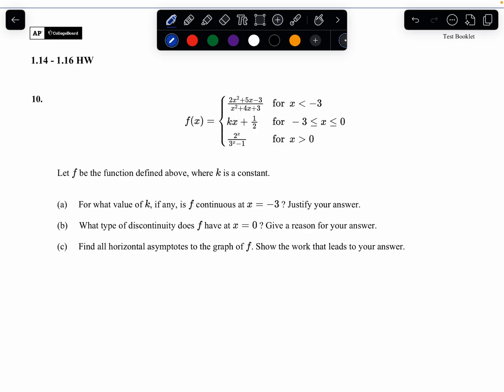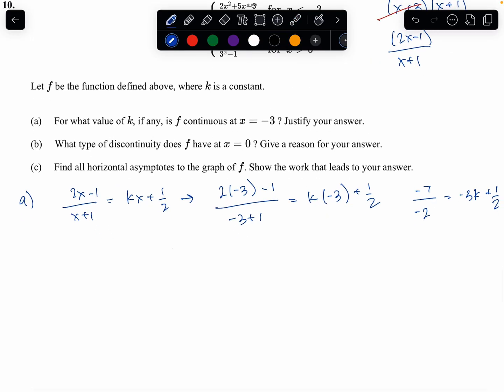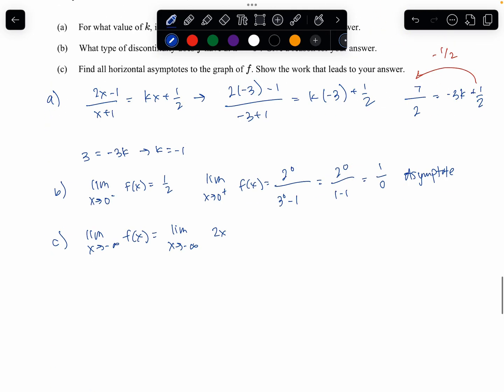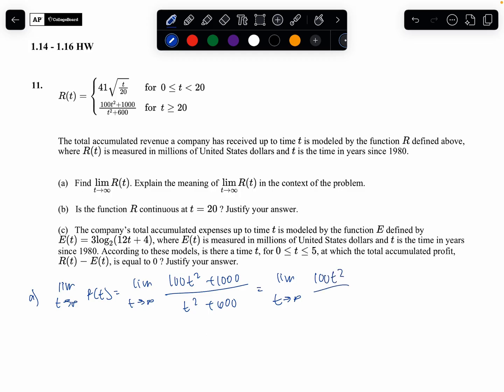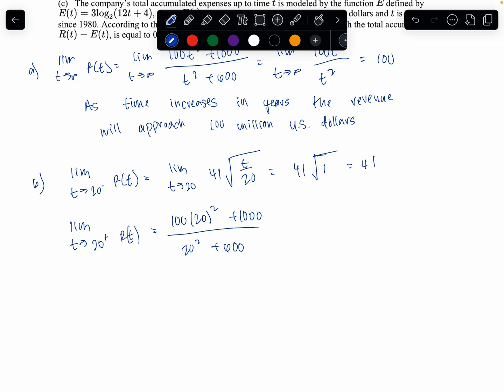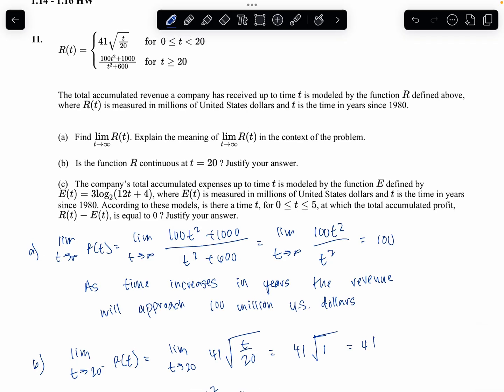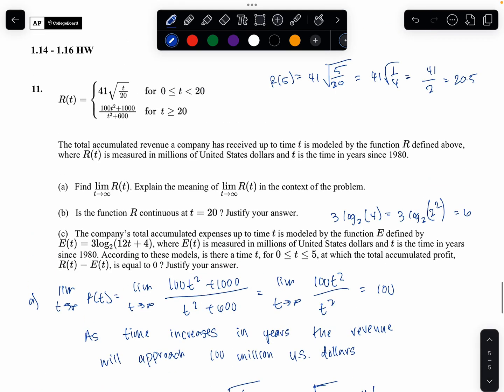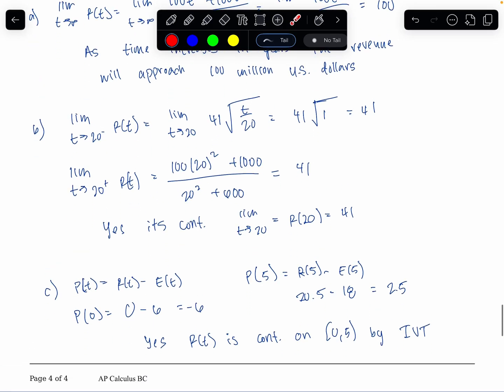1.14 - 1.16 HW Part 4